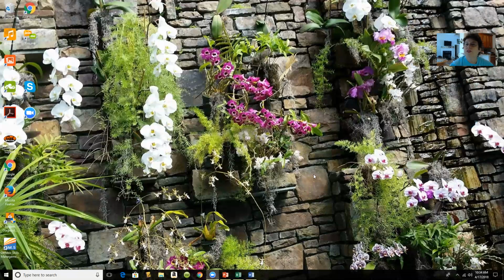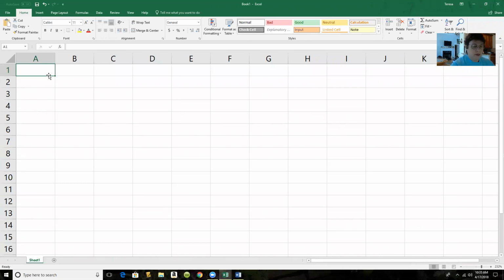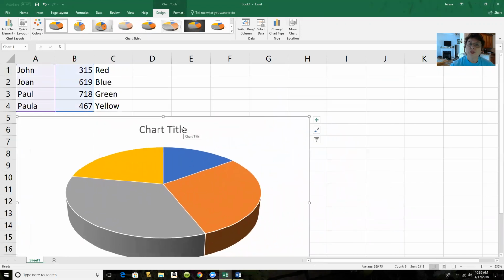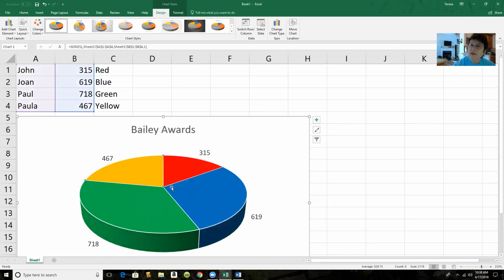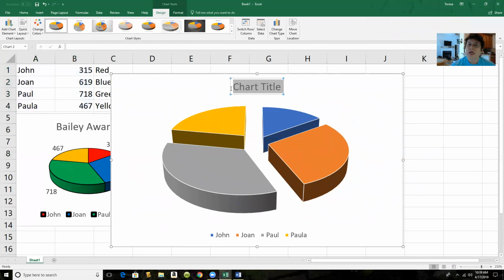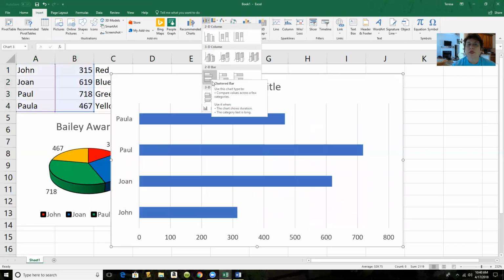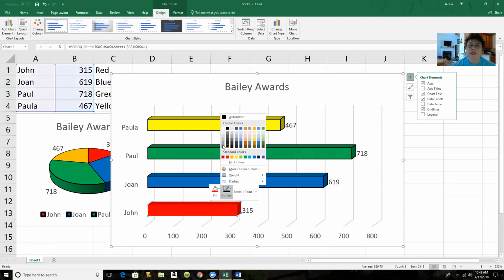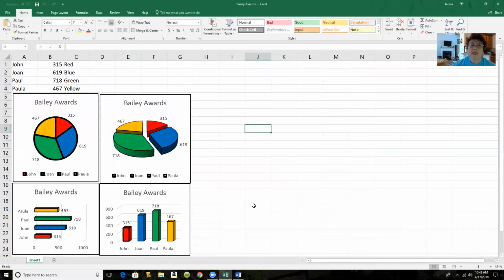Bailey Awards Spreadsheet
Bailey Awards Spreadsheet for 7th grade